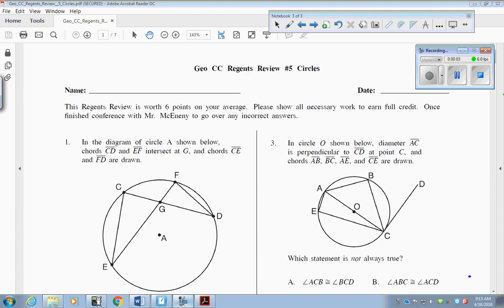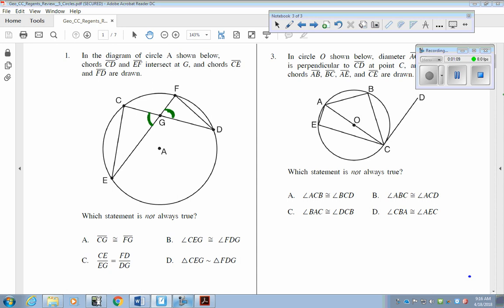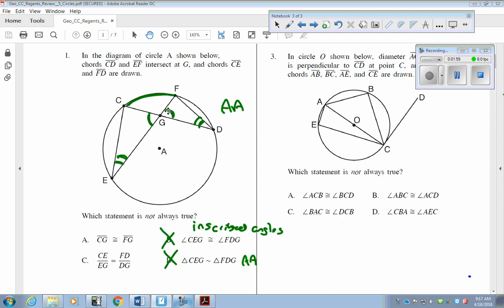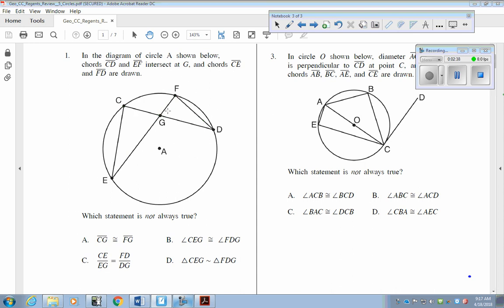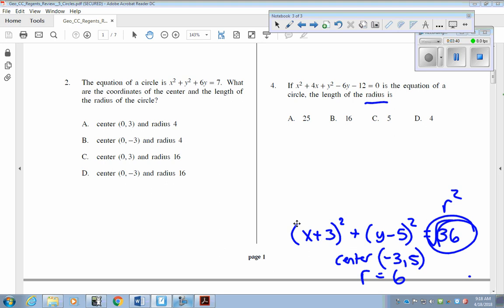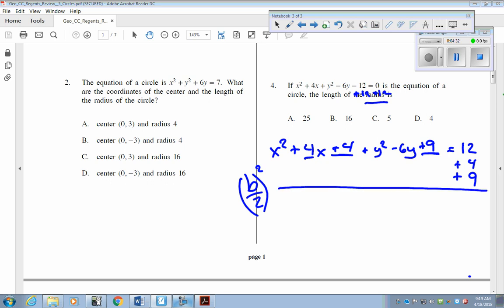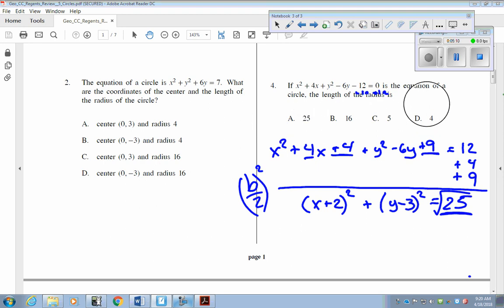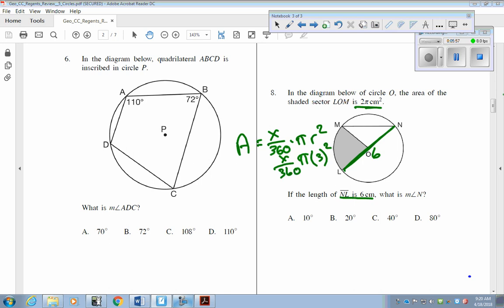Geo CC Regents Review #5 Circles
Review of Circle Concepts for the NYS Geometry Common Core Regents including Completing the square, Circle properties, and area of sectors.